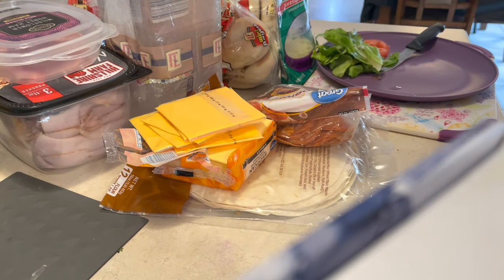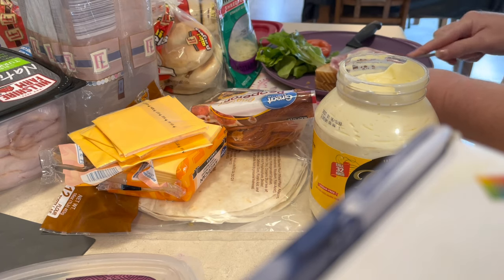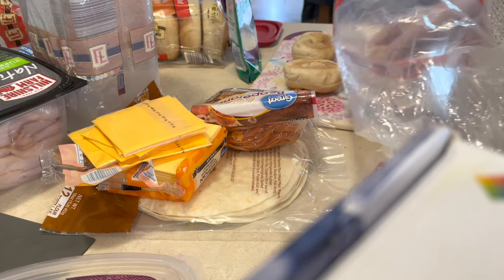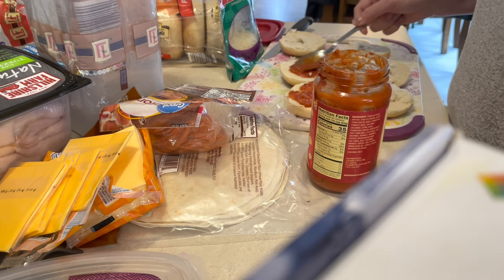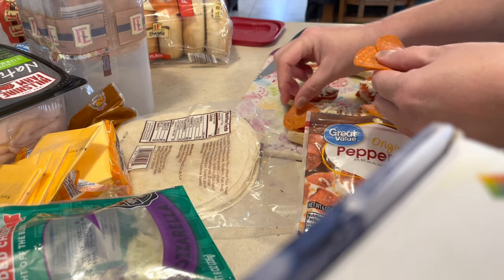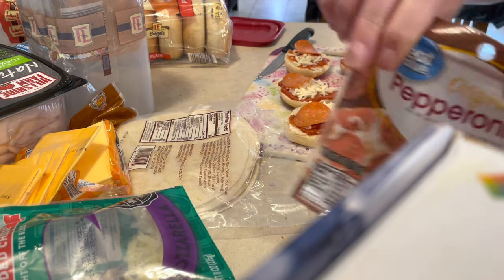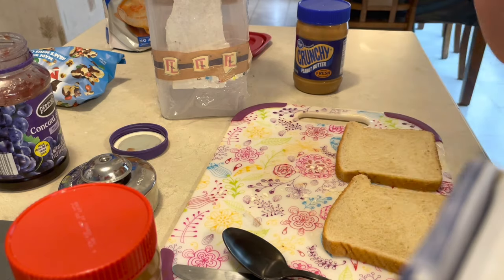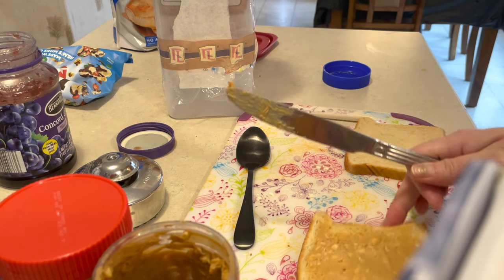Make ahead lunch ideas|Quick lunchbox main course